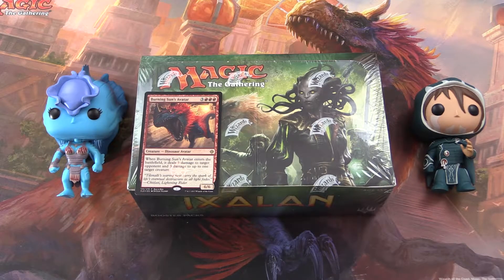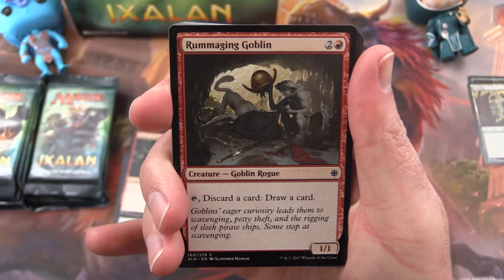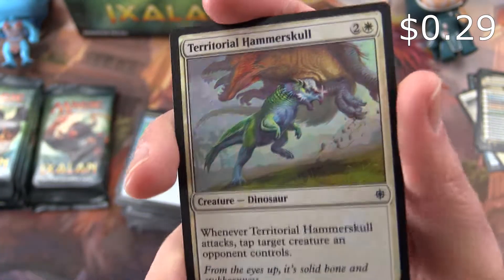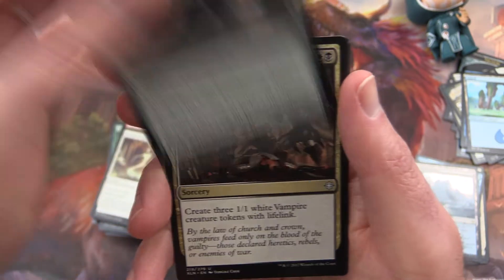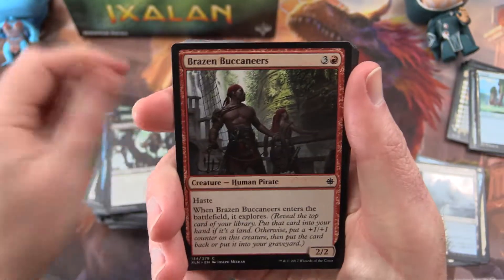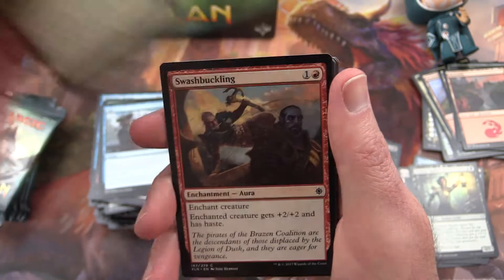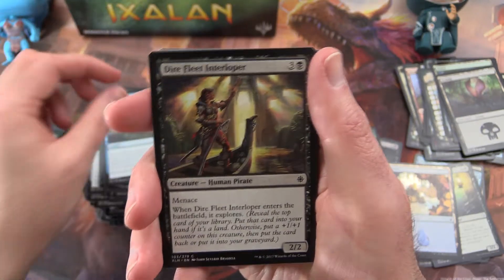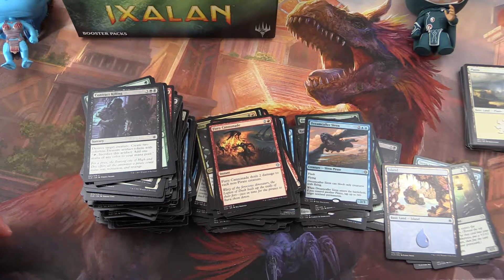MTG Unpacked - Ixalan Booster Box 2 *Part 1*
Unpacking the first half of a *GREAT* booster box (#2) of Magic The Gathering: Ixalan *Part 1 of 2*